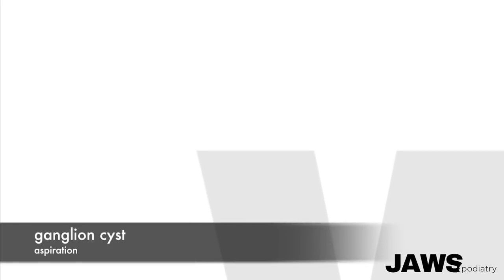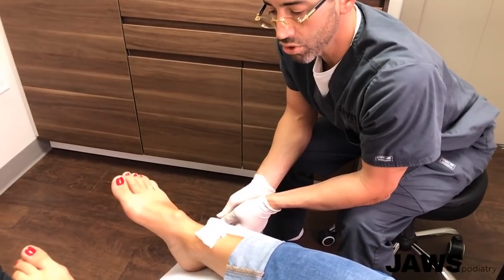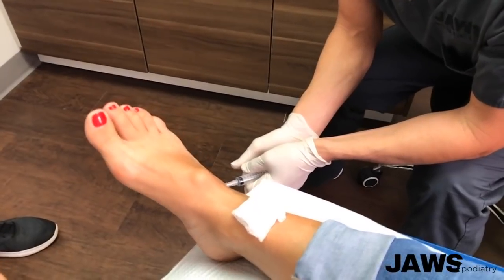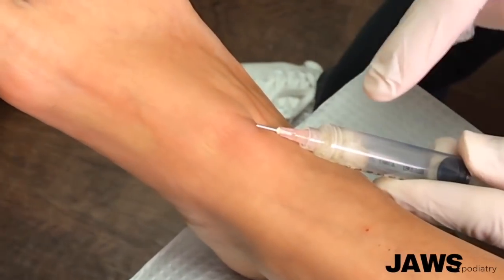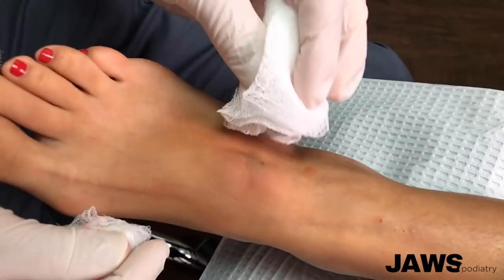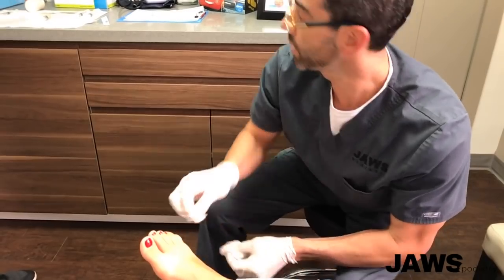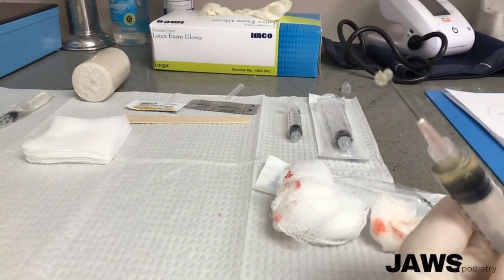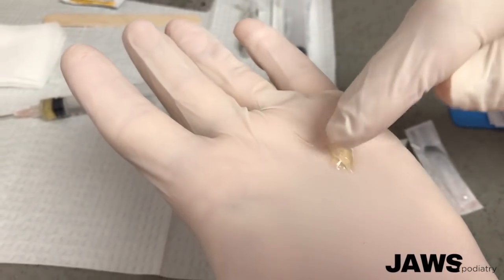ganglion cyst aspiration